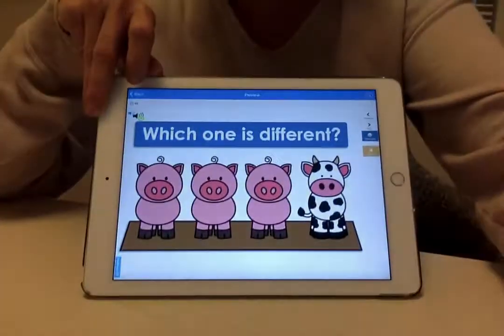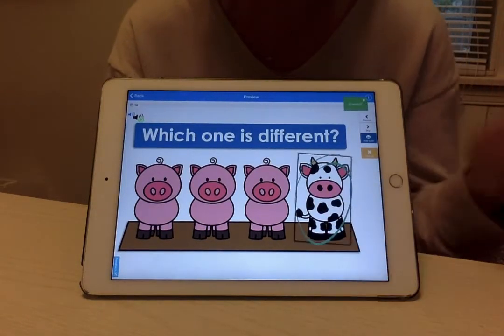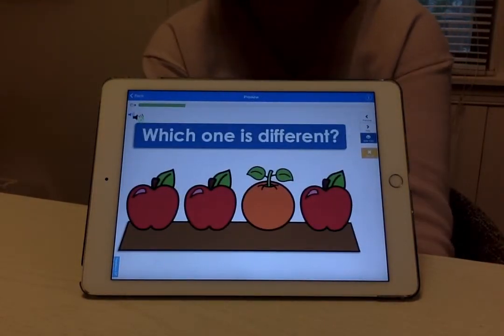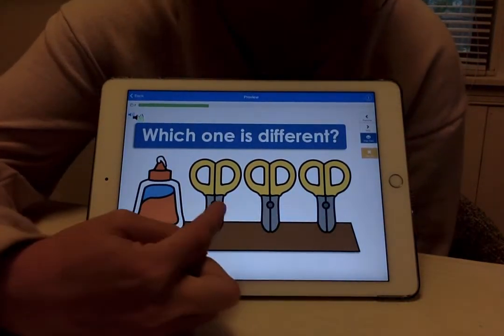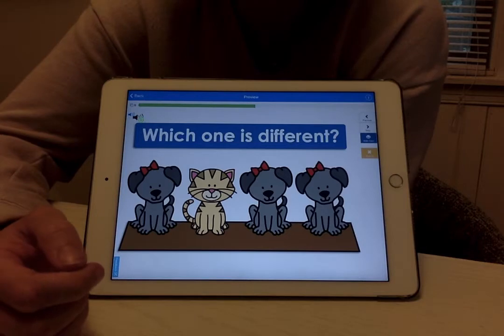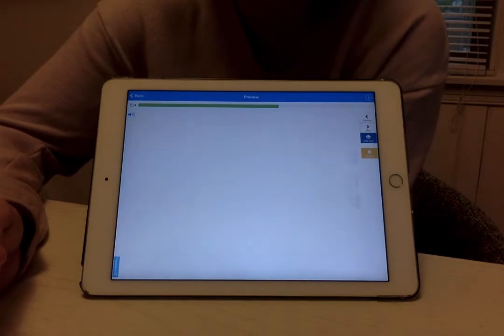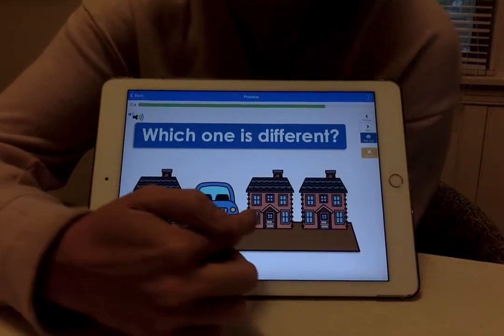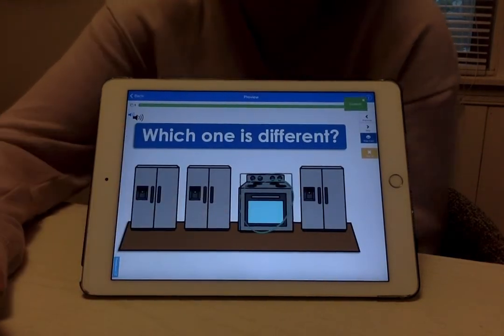6 12 which one is different